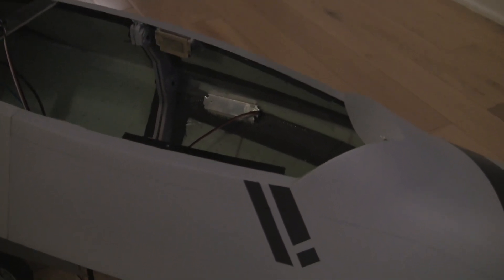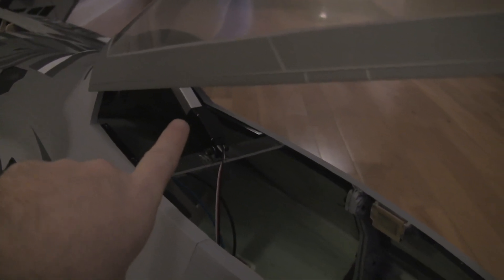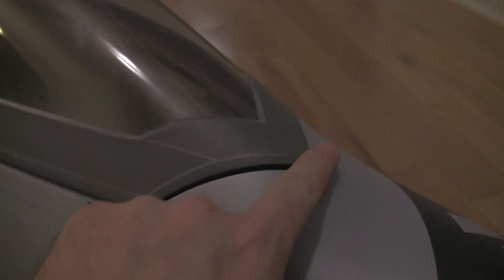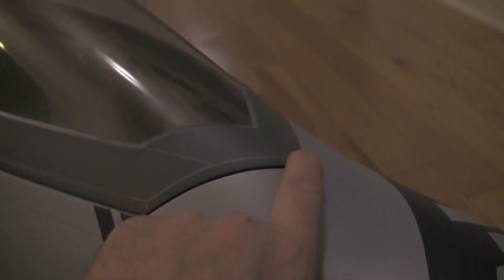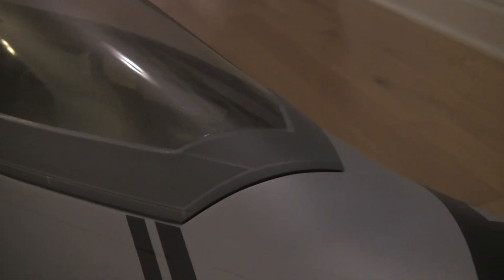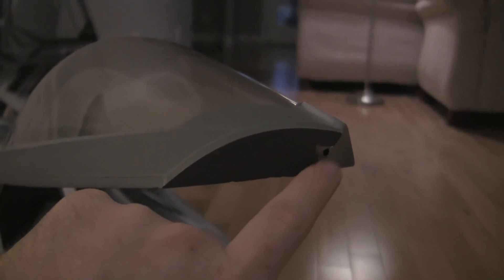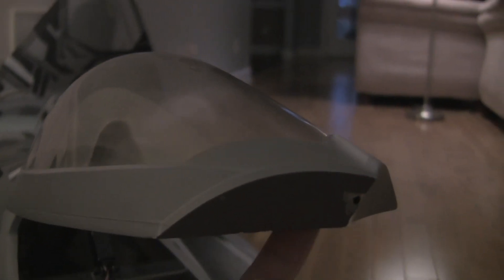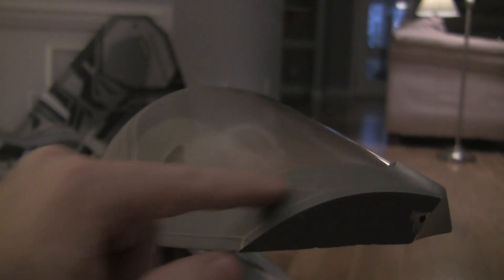T-One F-22 Canopy mod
The change I did to the canopy open and close and lock system

Actuonix linear servos